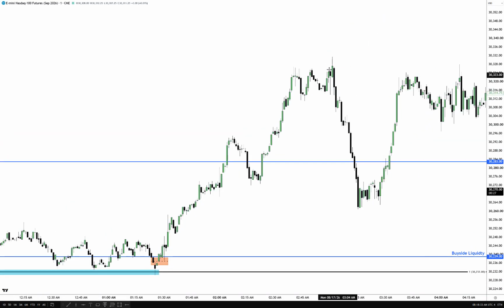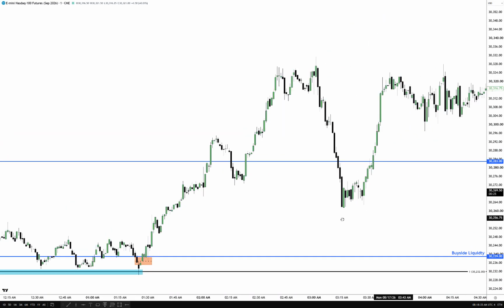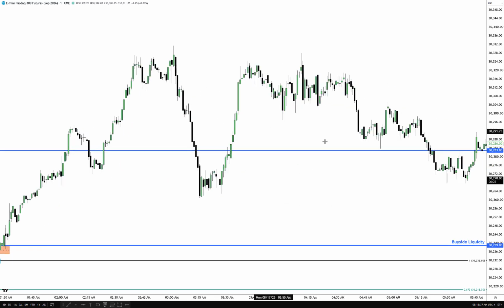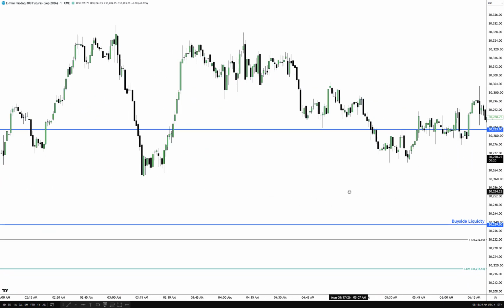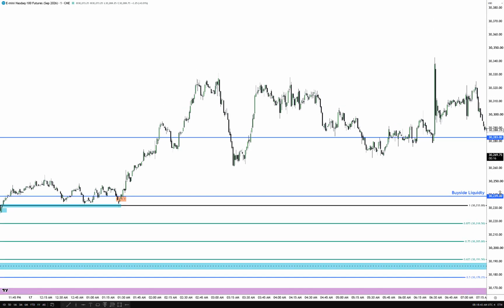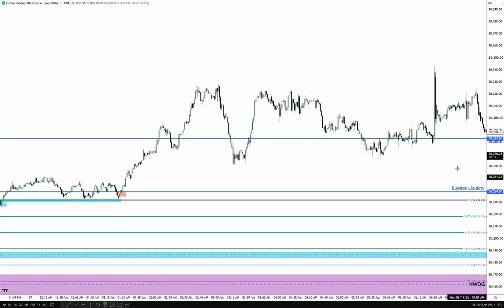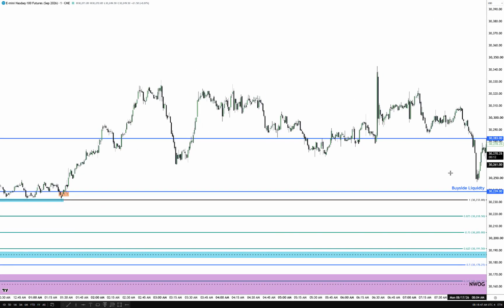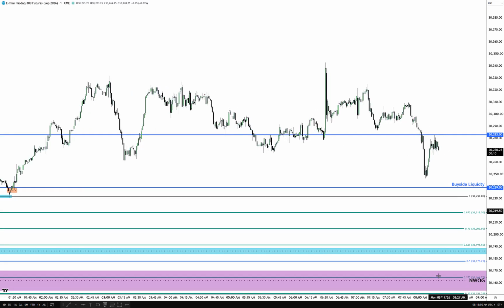Video de Twitter ICT 17-08